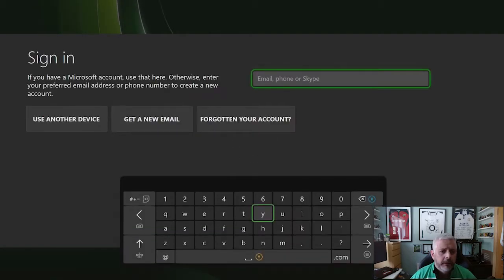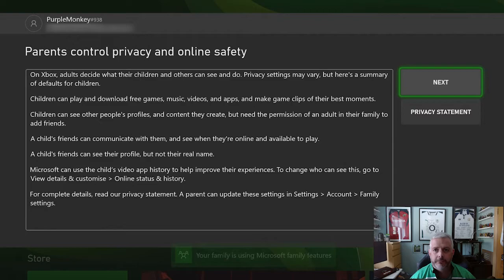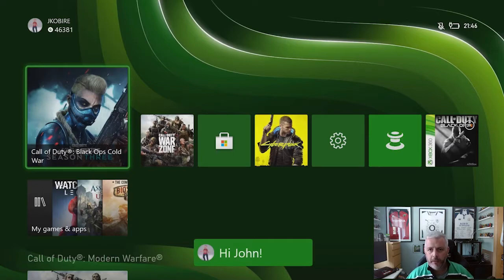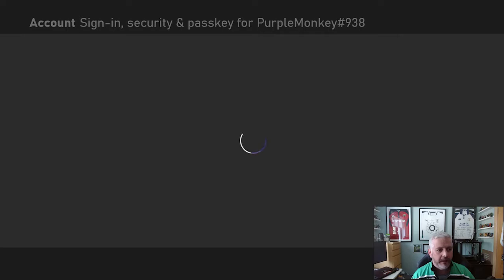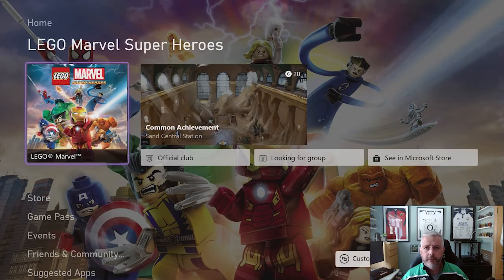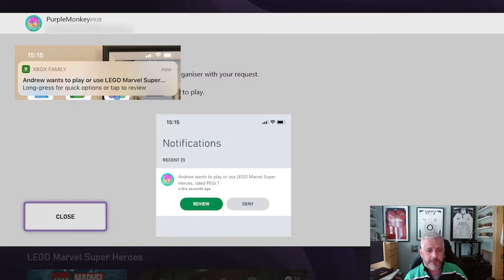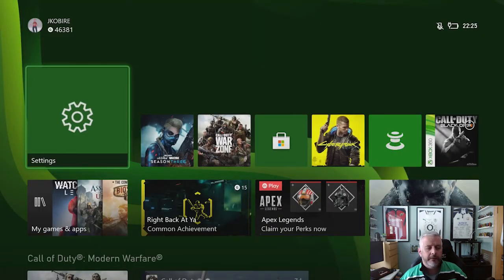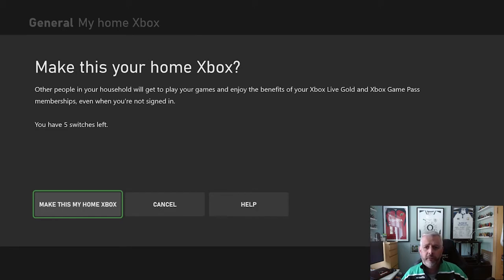Part 3 Adding and setting up a Child account on your Xbox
This video is part three of configuring an xbox with Family settings.